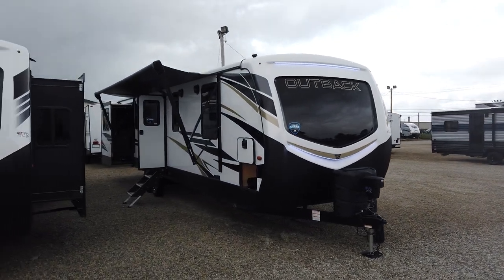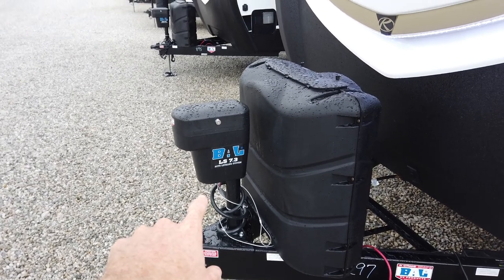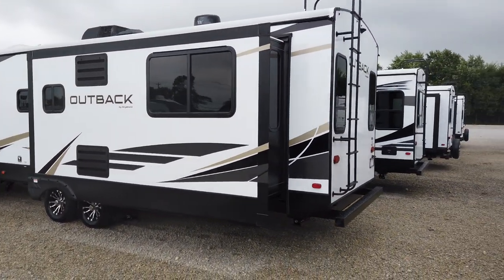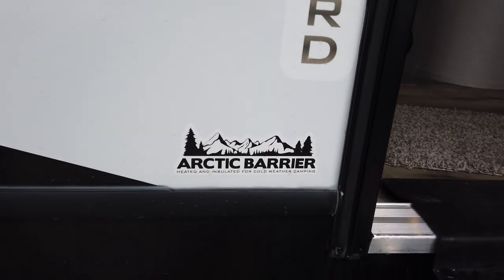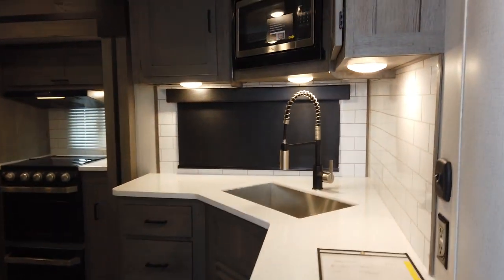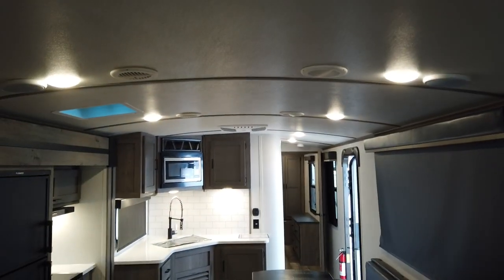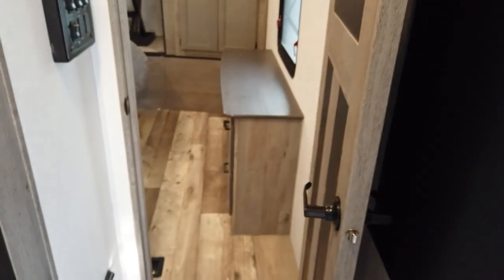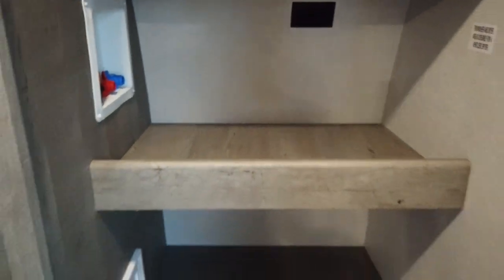2021 ½ Keystone Outback 341RD - Open Concept Floorplan Travel Trailer!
Click on this Link to View The Current Pricing and Availability of Our In-stock Keystone Outback 341RD

To See the Other Available Keystone Outback Models Click on the following link!